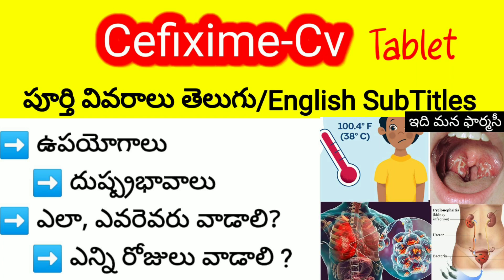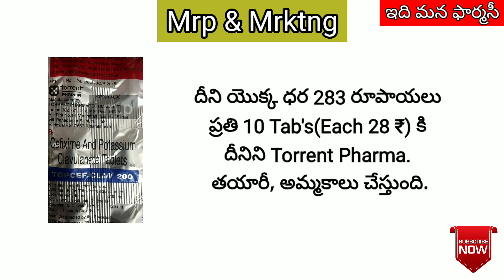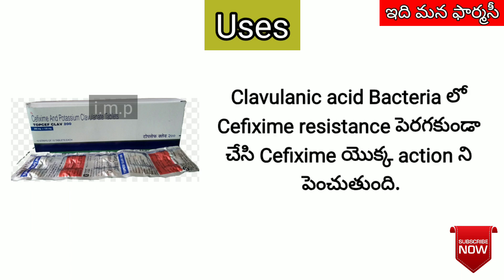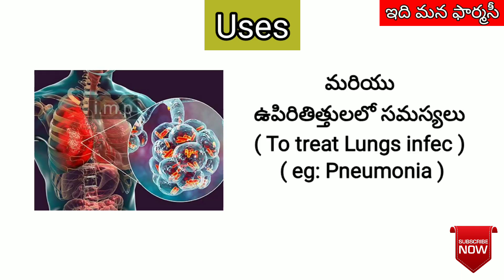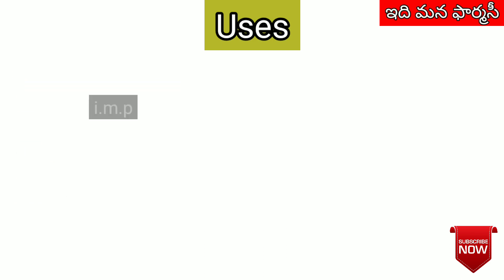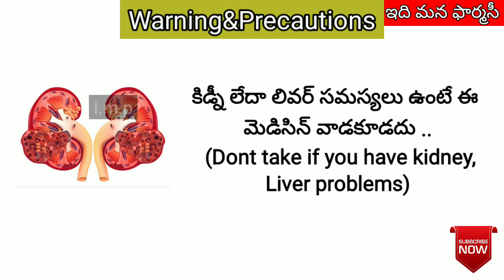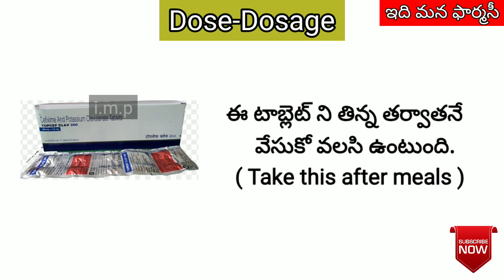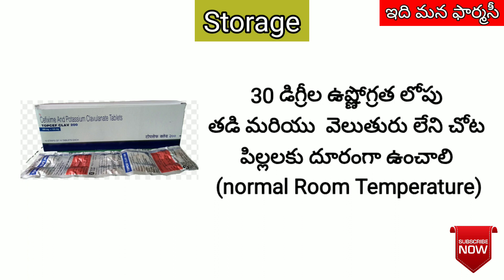cefixime potassium clavulanate tablet in telugu | uses, side-effects, dose-dosage,